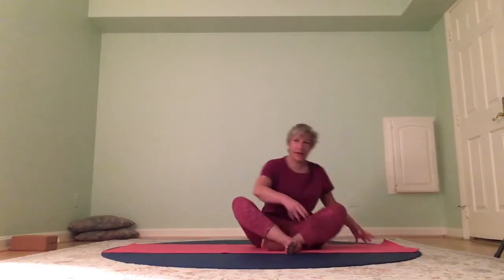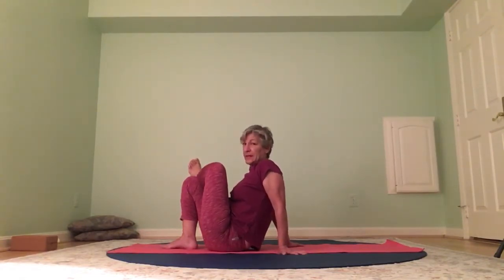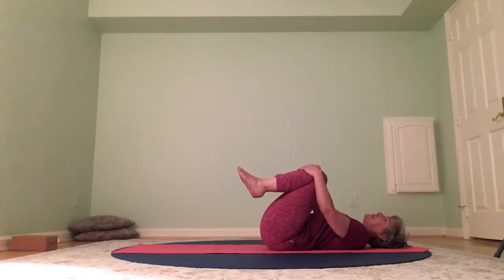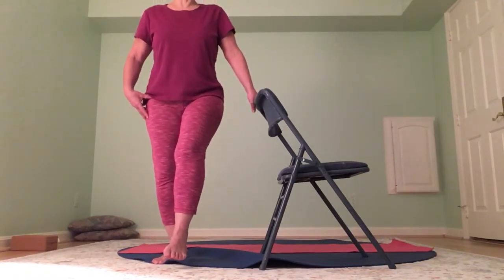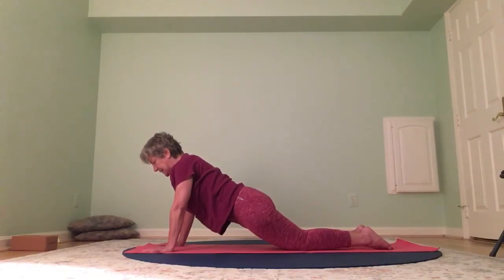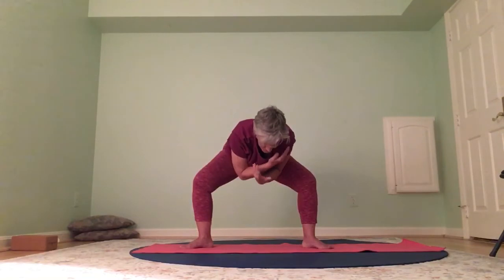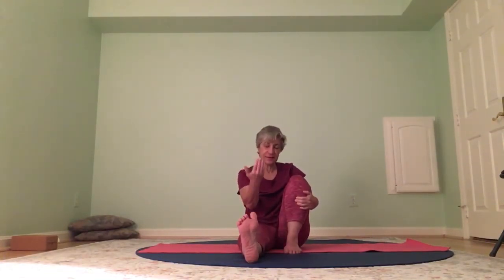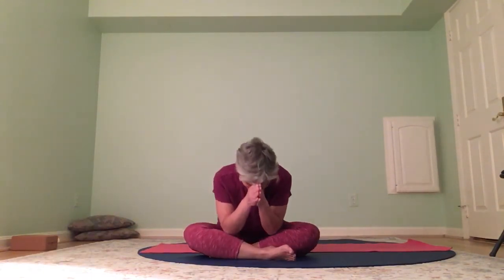Put Some Pep in Your Step!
Strengthen legs and ankles and open hips for a smooth and peppy step.

Note: there is a small section of ankle work where it will be helpful to use a chair or wall to help you stay steady (about one minute.)

Key poses- Rock the Baby, Seated Pigeon, Water Wheel, Chair, Standing Camel, Sun Salutation, Sun and Moon Balance,  Sunflower, Warrior 2,  Janu Sirsasana,